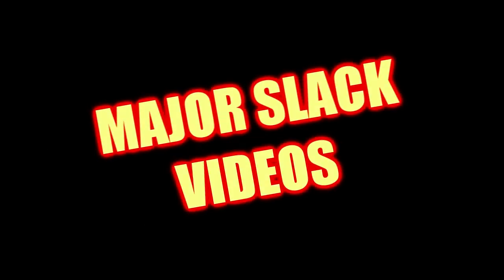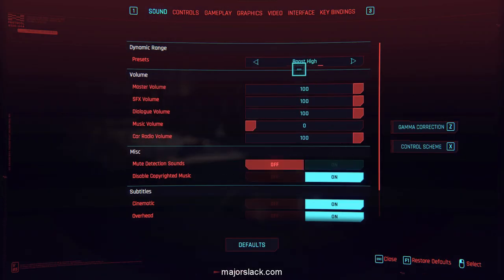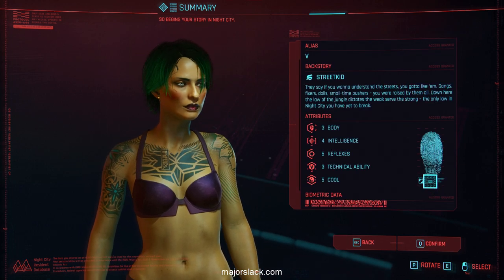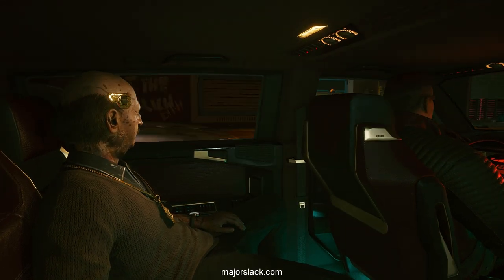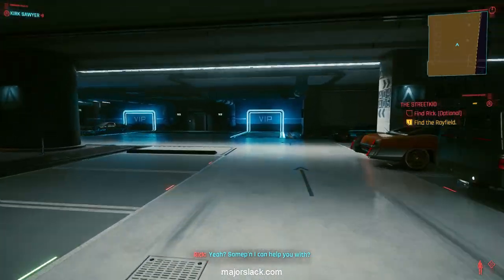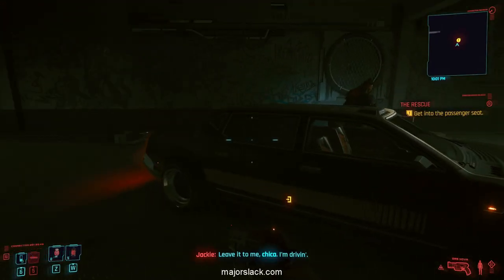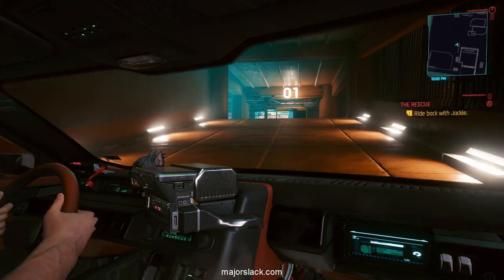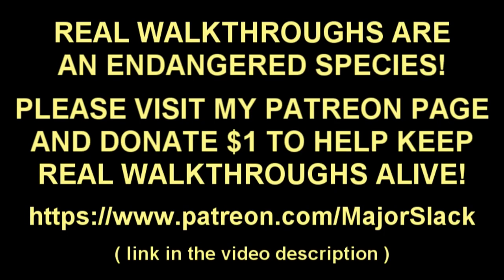Cyberpunk 2077 Walkthrough VERY HARD - Stealth Pistoleer - QUICK 'n DIRTY Gameplay - Part 1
Learn how to DOMINATE Cyberpunk 2077 on VERY HARD difficulty with a fast-paced walkthrough by veteran gamer, Major Slack. Complete strategy guide (no bull) showing how to reach 100% crit chance by level 6 and MUCH MORE. This is the real deal!

Smart gameplay and informative commentary (lightly seasoned with expletives about the best laid plans of mice and men... heh heh... Hey shit happens...lol)